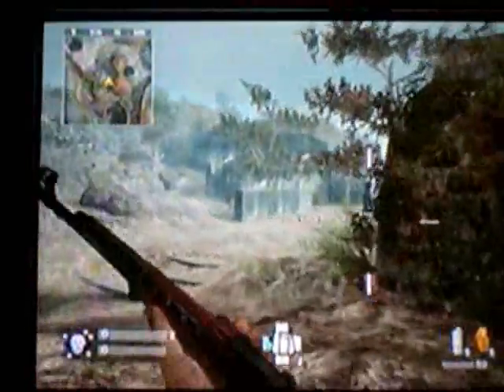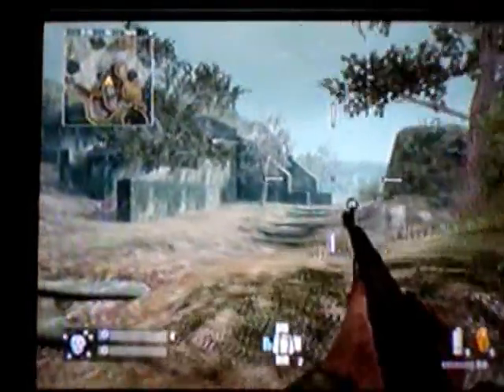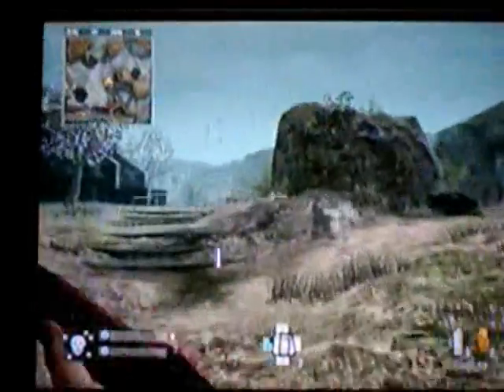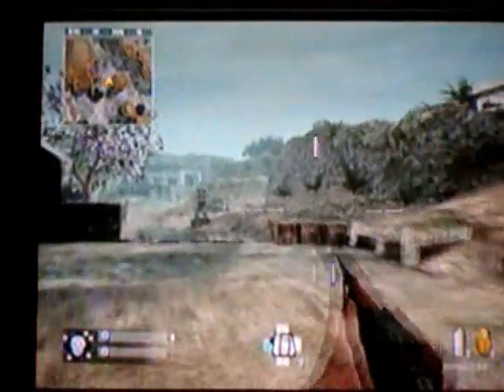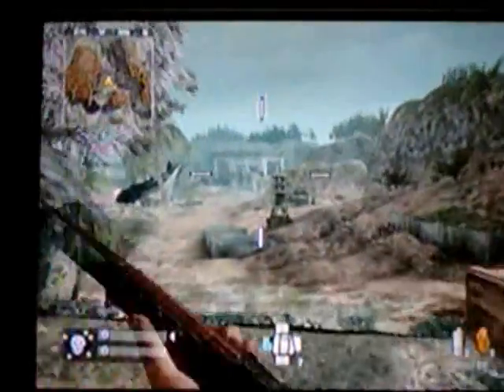call of duty 5 world at war (WII)cliffside glitch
showing a glitch on CODWAW on nintendo WII

p.s.i dont own anything other then the glitch (i dint found it so) but call of duty world at war is copyrighten and so is sweet home alabama is also copywriten so i DONT CLAIM THOSE

P.S. i change my nape so if you dont see me then i probley  changed my name then